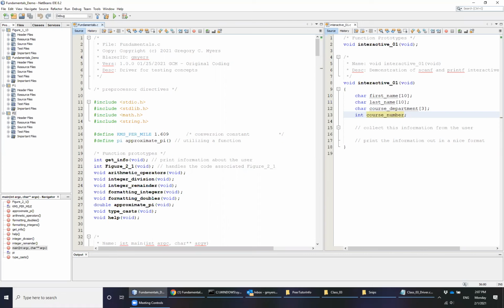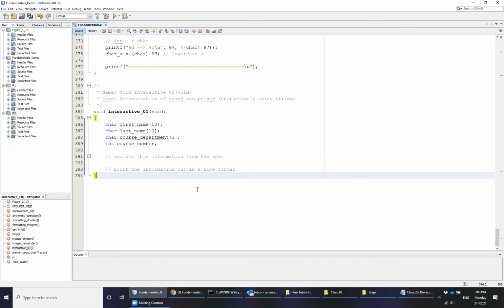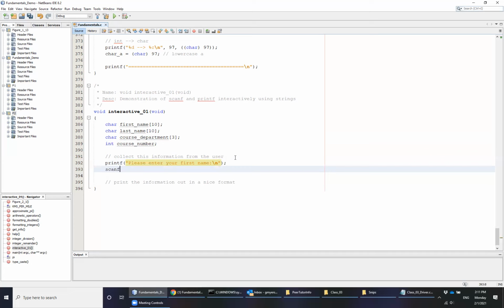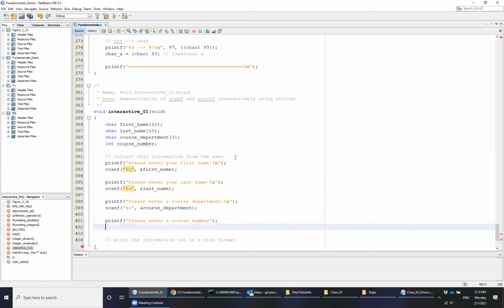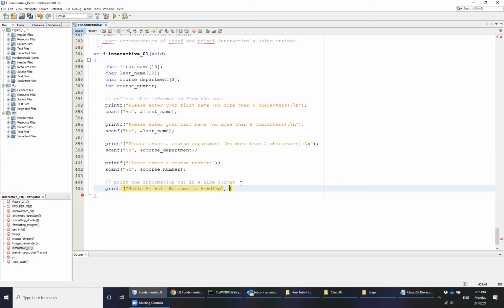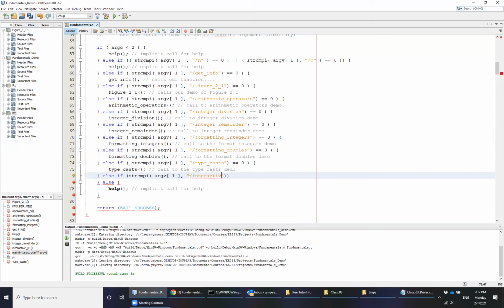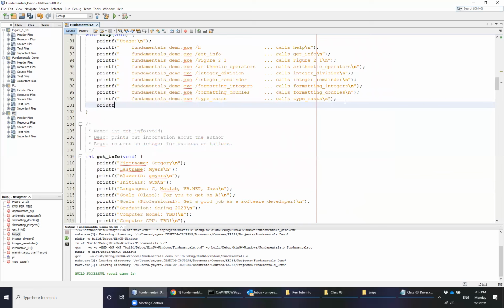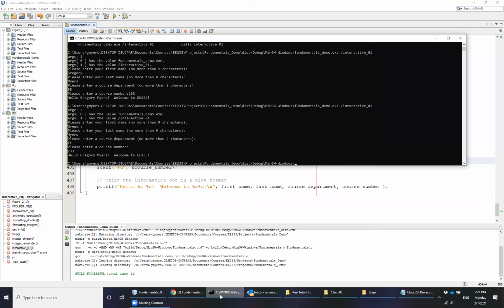Fundamentals_Demo (interactive_01)